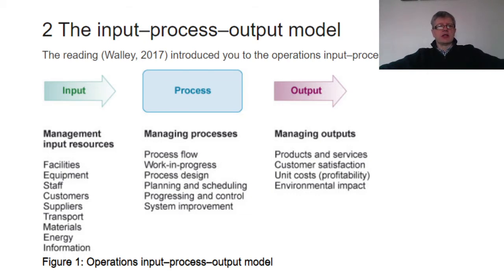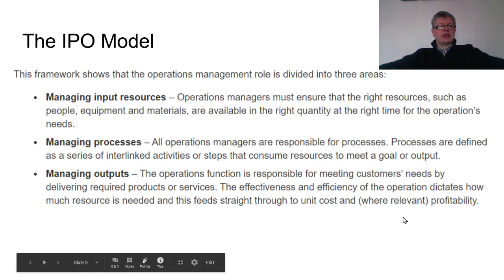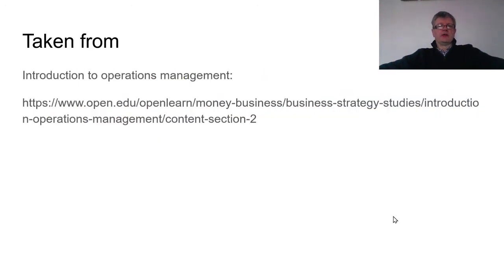HND Computing U7 Task 2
Overview of the IPO model.